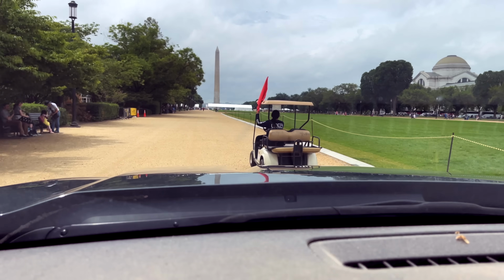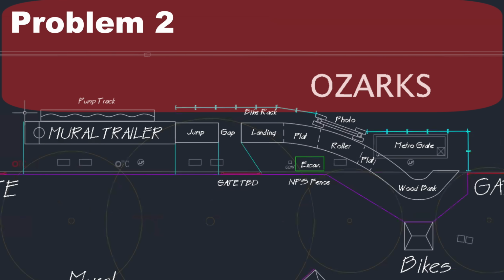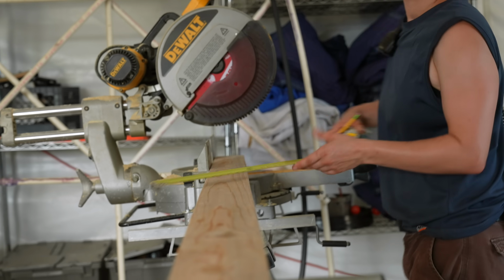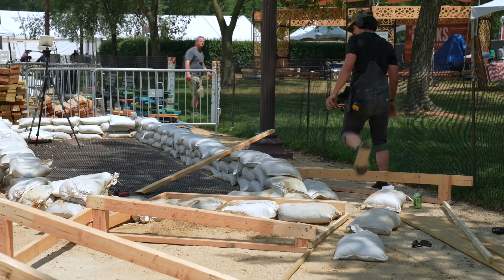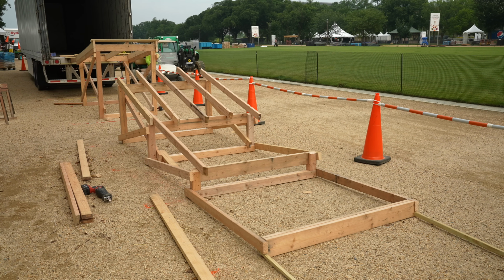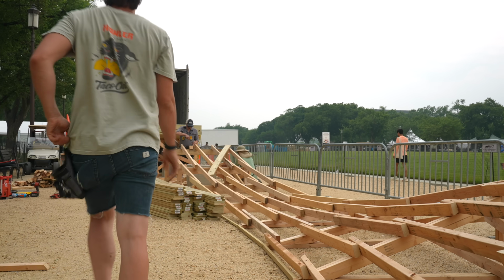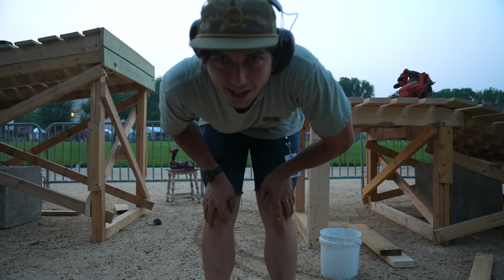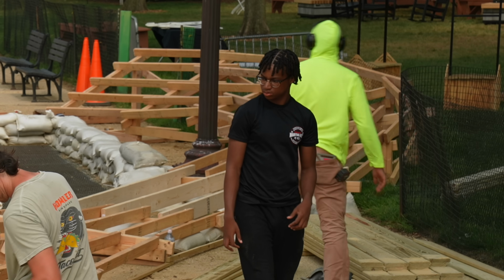The Government Asked Me For A Bike Trail In The President's Backyard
The Smithsonian invited me to Washington DC to build a mountain bike trail in front of the Washington Monument on the National Mall. Just a stones throw away from the Presidents backyard at the White House. This was really an honor to be apart of and I cant thank everyone enough who helped out with all this!